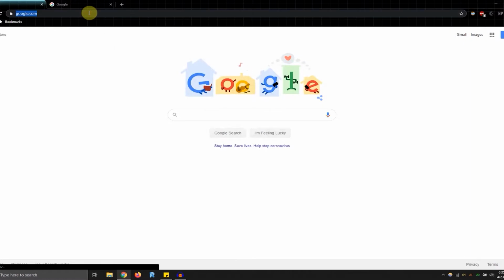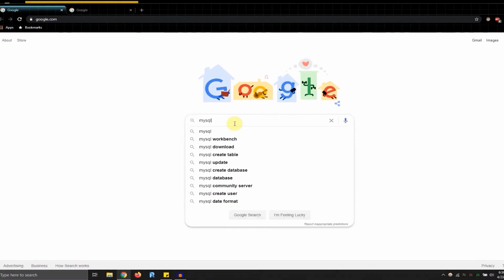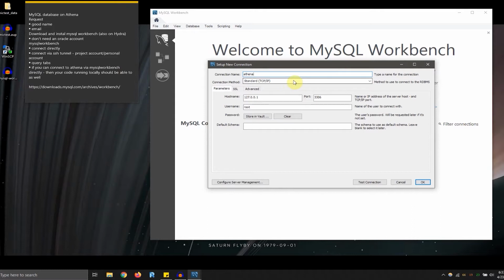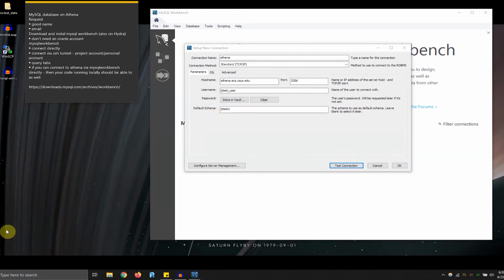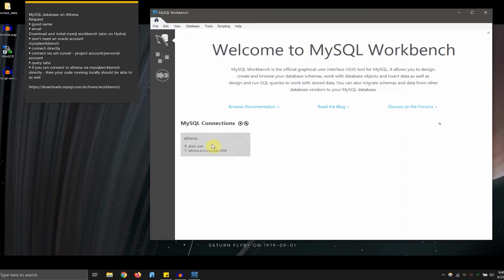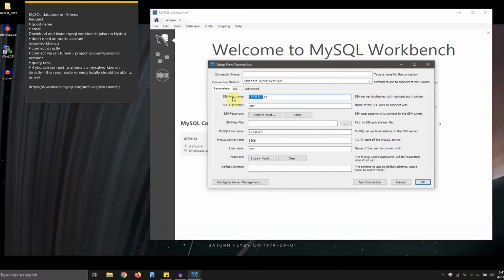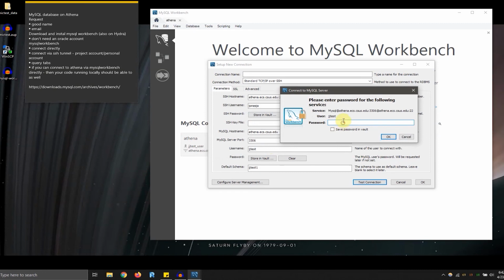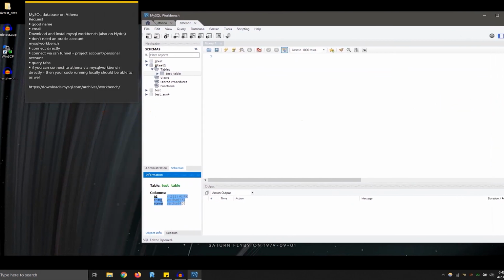How to get an Athena MySQL Database account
How to get a database account on Athena, as well as set up MySQL Workbench - a convenient database GUI.  Useful for CSC 134, CSC 174.

1:00 Installing and configuring MySQL Workbench.